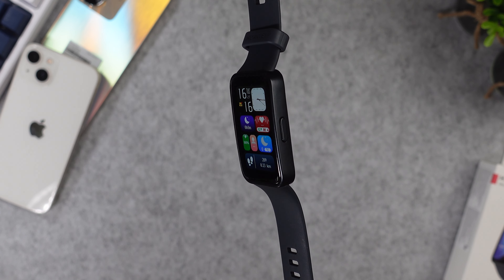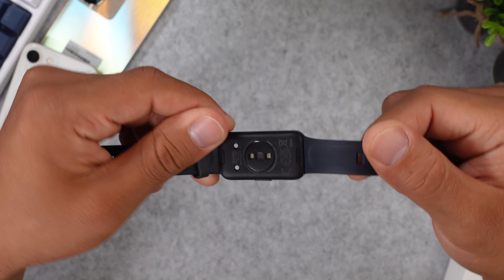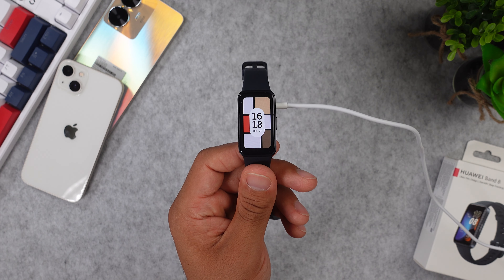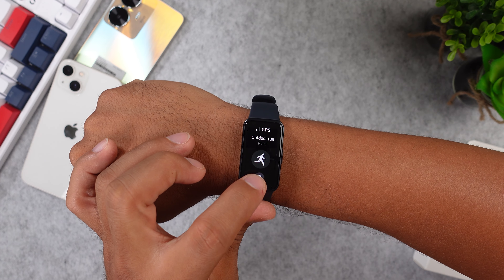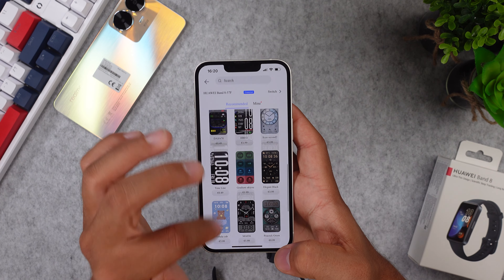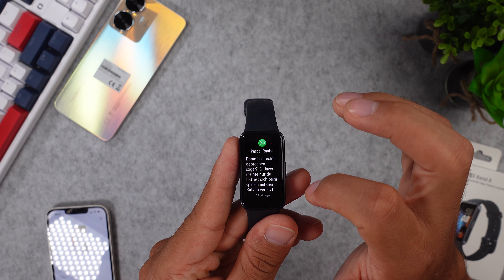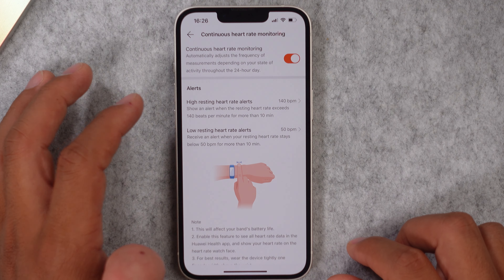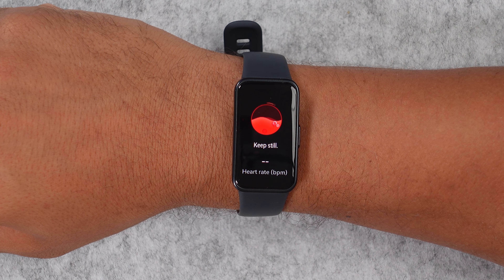Top 5 Reasons Why Huawei Band 8 is the Must-Have Smart Band of 2023!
The new Huawei Band 8 is a rather cheap fitness tracker that should cover all your need. Here is my full review.